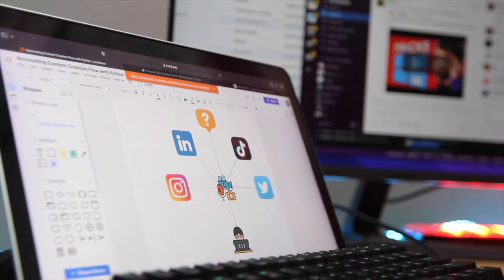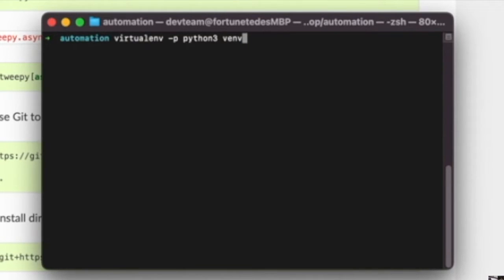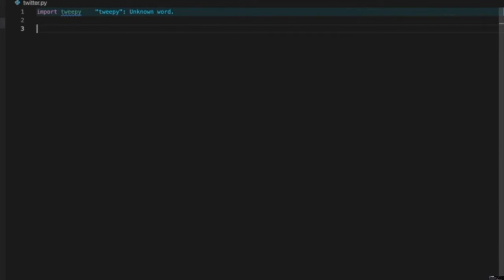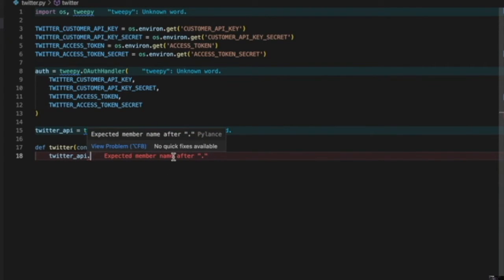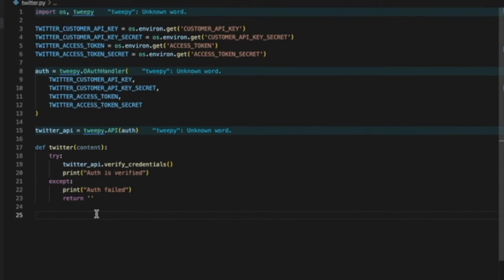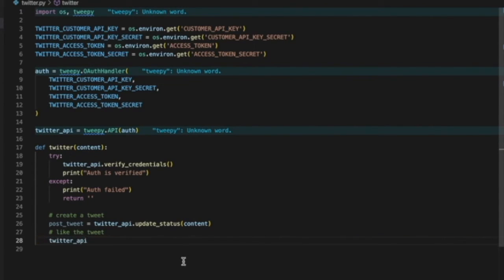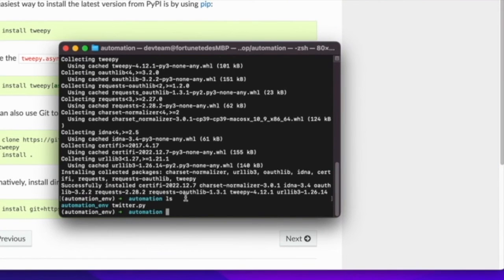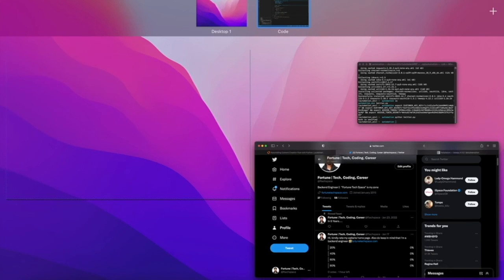Using Python to automate my tweets and likes.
Video Chapters:
0:00 Introduction
3:55 Activating Virtual Environment
5:09 Install tweepy
5:55 Automation logic
15:00 Testing

✩ s u b - d o m a i n s ✩